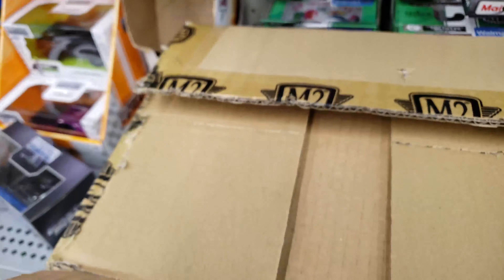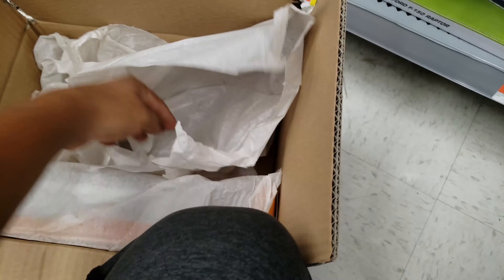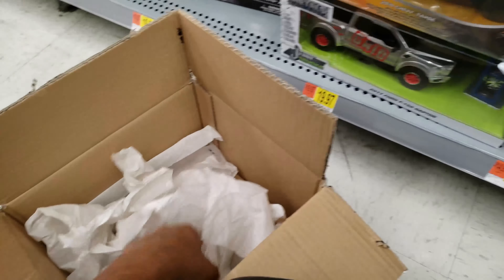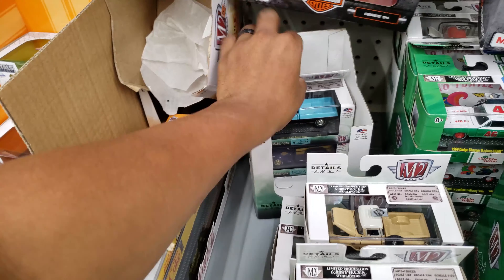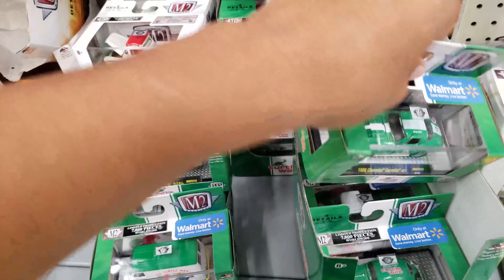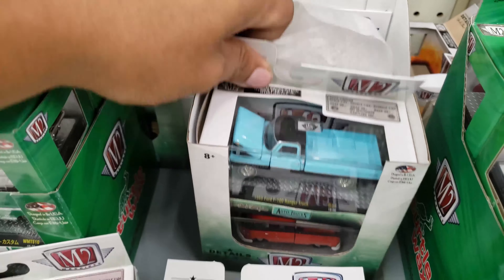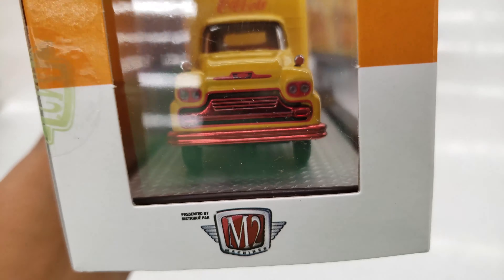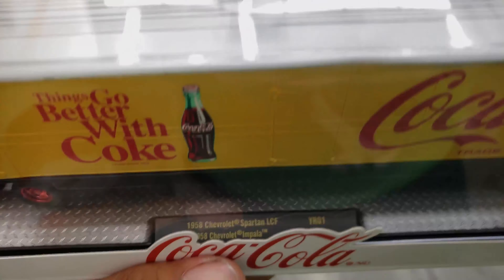Hot Wheels Hunting - M2 Chase Hauler Impala